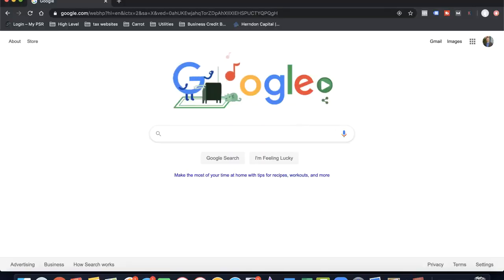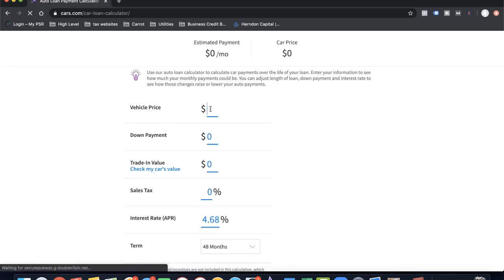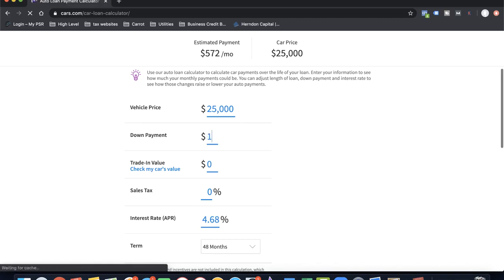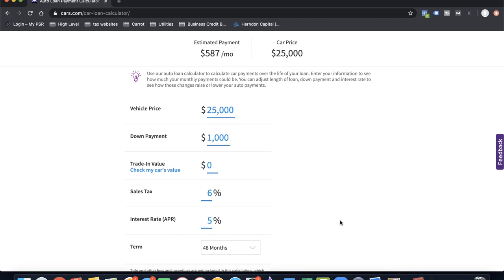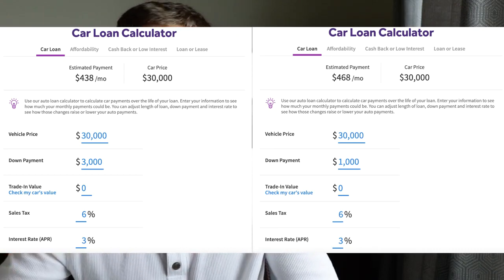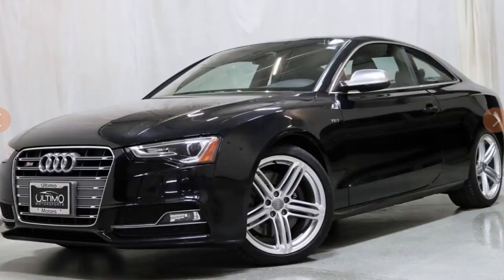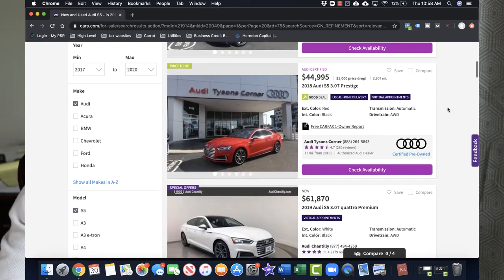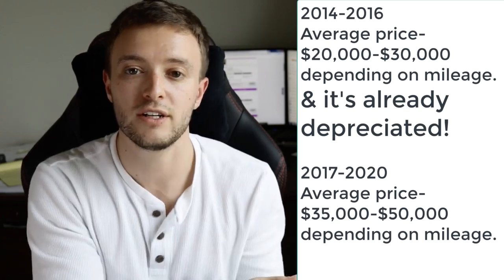How To Buy An Expensive Car For Cheap A Complete Financial Guide